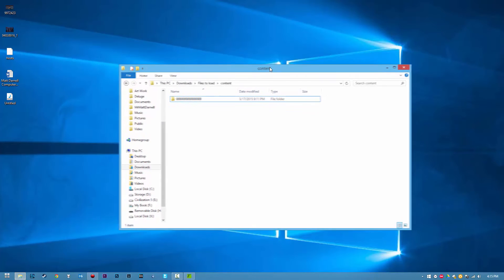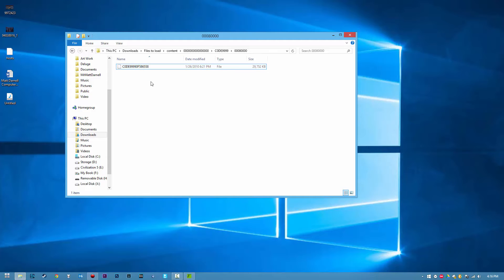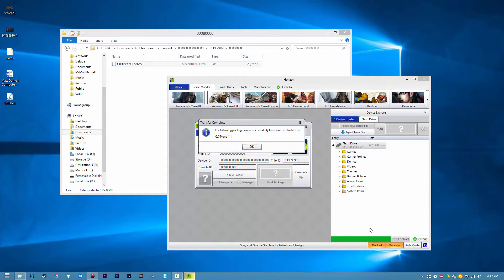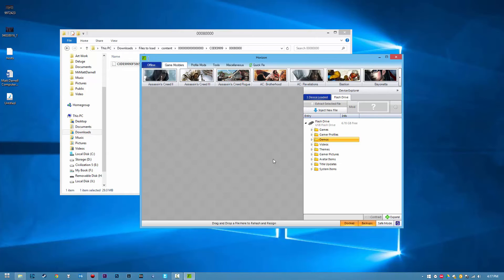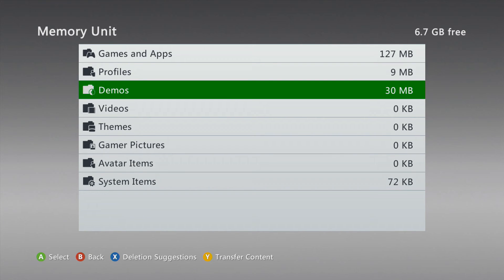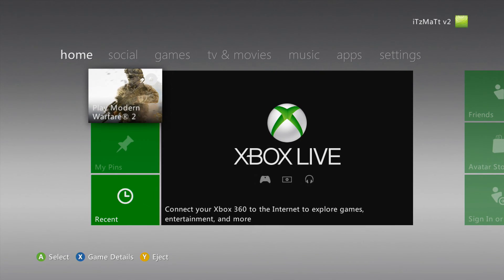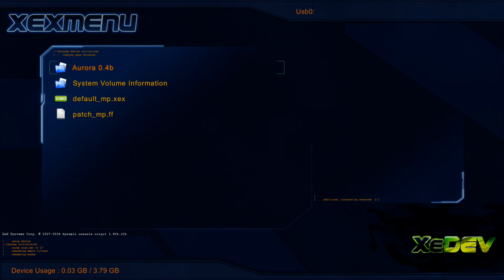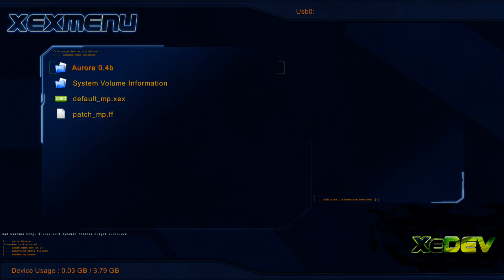How to Install XeXMenu 1.2 (RGH/JTAG)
↓Click to Expand for Links and More Information↓

NOTE: You WILL need a RGH Xbox 360, or a Jtag Xbox 360. If you do not have one than this WILL NOT WORK!

Here in this tutorial for you guys, I will be showing you how you can install XeXMenu 1.2 on your RGH/Jtag Xbox 360 so you can do just about anything on your console now.

If you have taken the time to open this to either read the description, get free iTunes and Amazon cards, get my social links, visit my website, download the apps or products used in the video, or any other reason. I thank you! You are the real MVP!